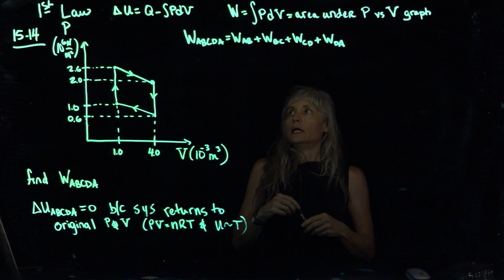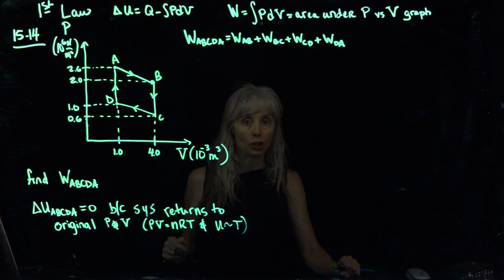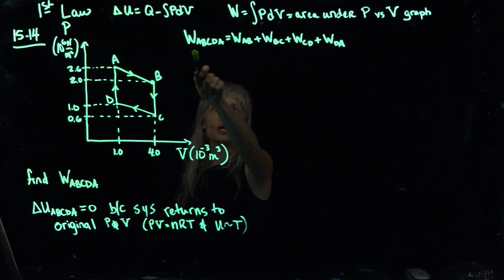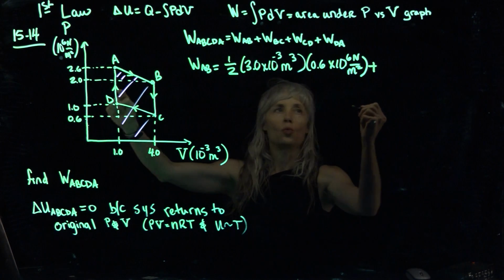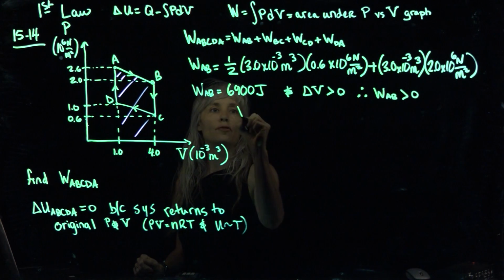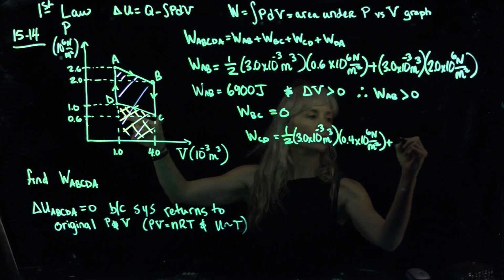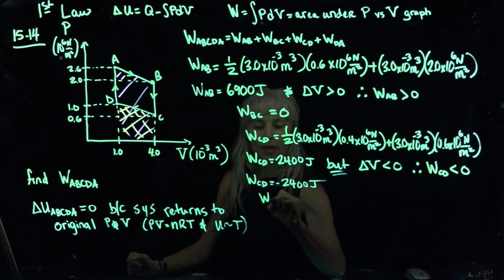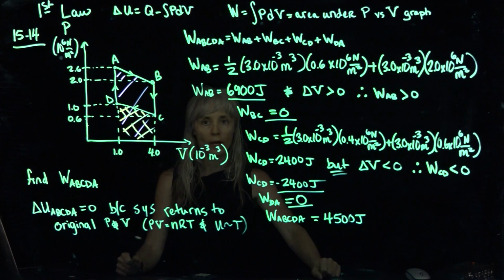Ch15 lecture4 openstax 15 14